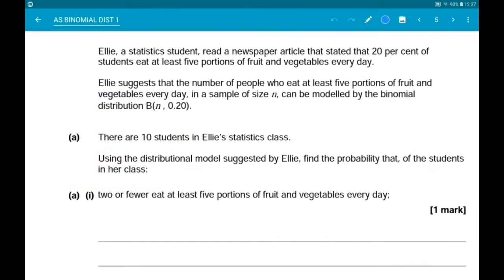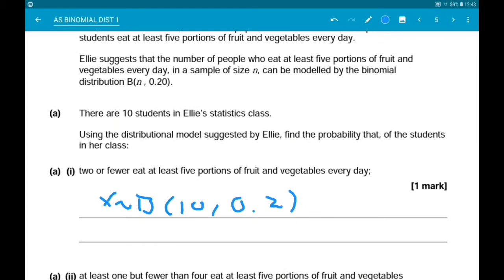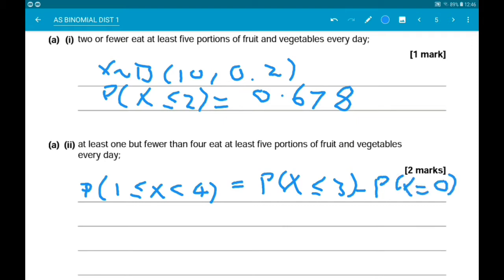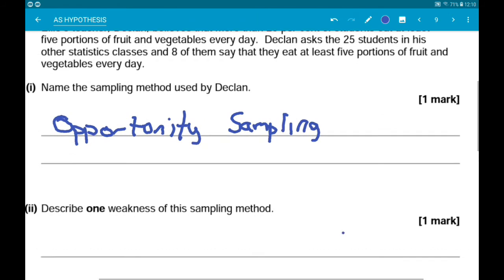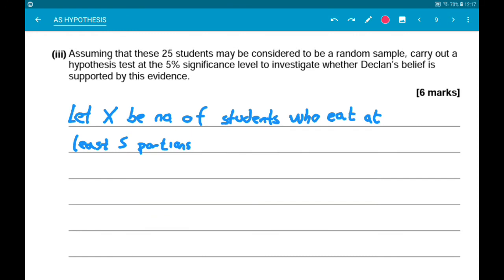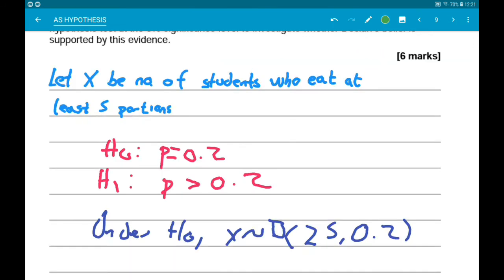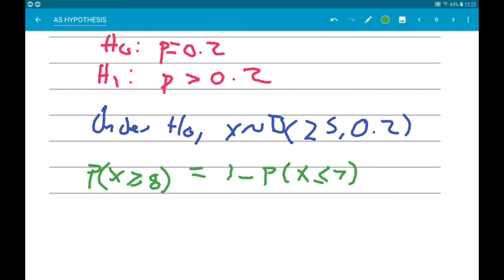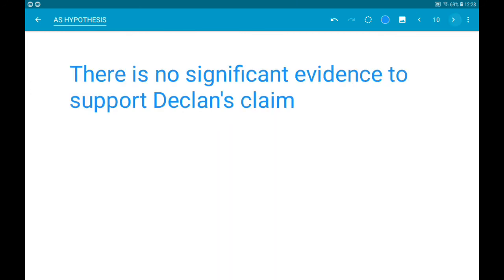Hypothesis Tests AS Level Maths Statistics Exam Questions 3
AS Level Maths Statistics Exam Questions on hypothesis tests with binomial distribution, from AQA, Edexcel and OCR MEI, perfect revision and practice for your AS Maths exams and A Level Maths year 1!

Statistical hypothesis testing is a huge part of statistics in A Level Maths, and you'll need to do it with the binomial distribution and also the normal distribution in year 2.

Hypothesis testing is used to determine whether there is significant evidence that a population has changed, and can be one tailed or two tailed.

Here's the general flow of a statistical hypothesis test:

Define the variable.

State the null hypothesis and alternate hypothesis.

State the distribution of the variable under the null hypothesis.

Test the probability of the critical value.

Accept or reject the alternate hypothesis based on your findings.